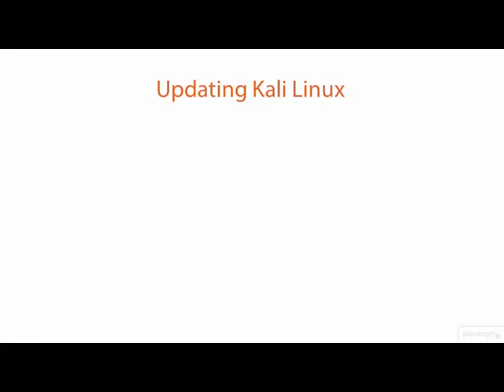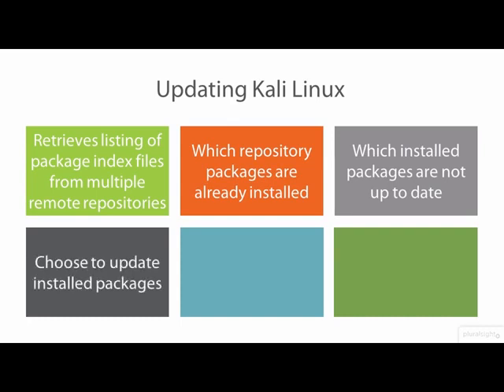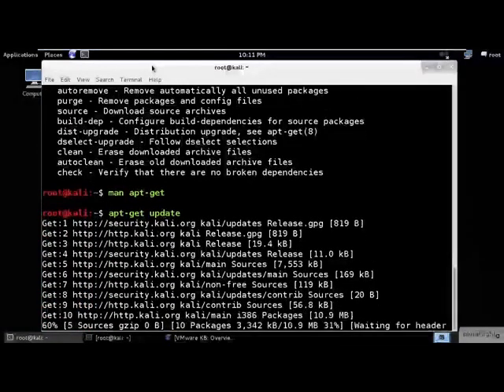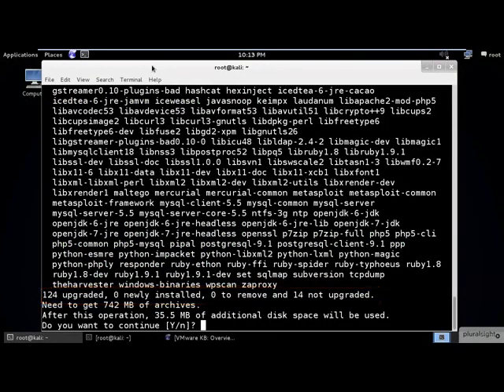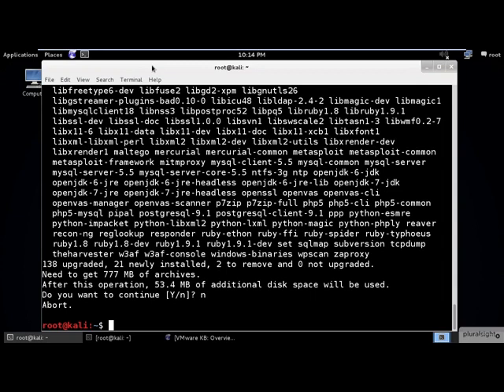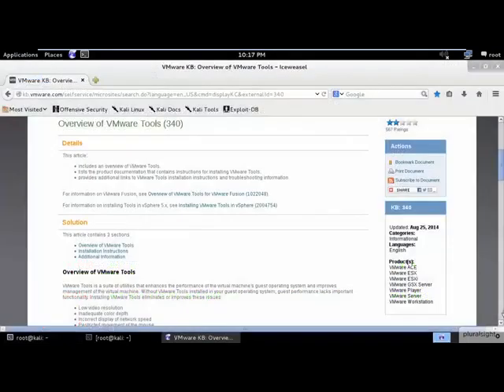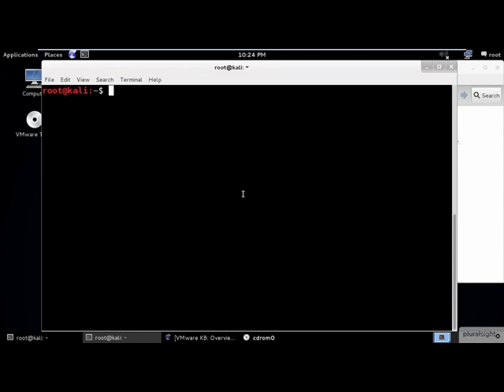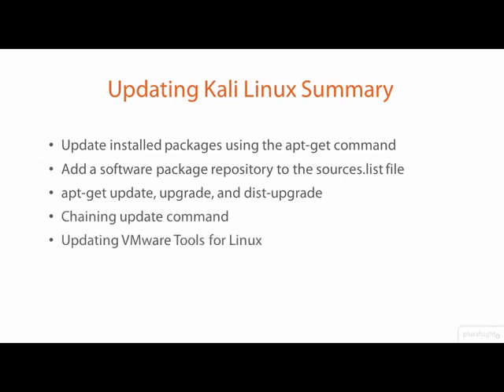Kali Linux - vid 11 - Howto update Kali Linux - Linux Academy